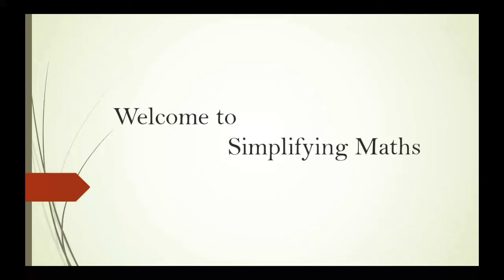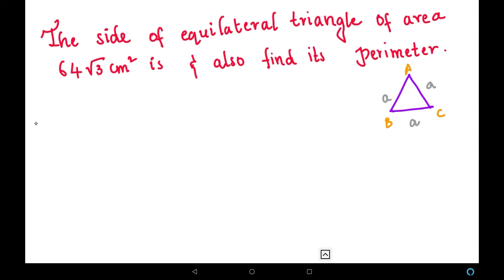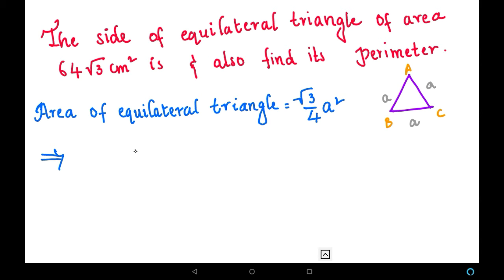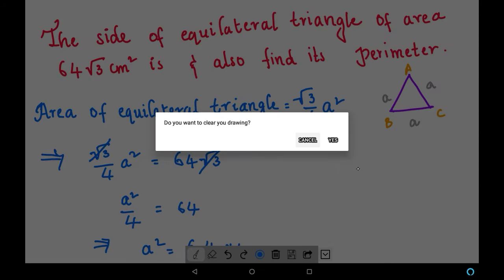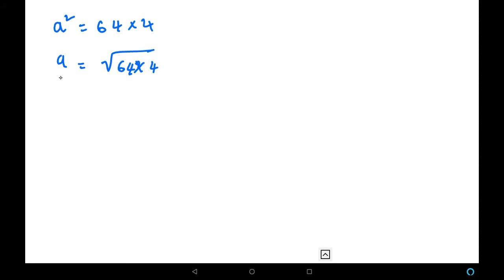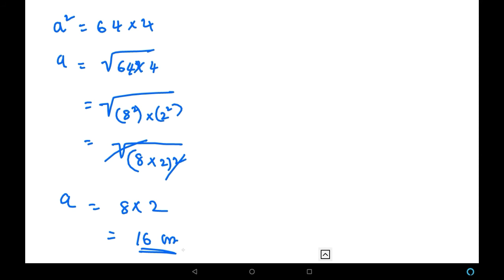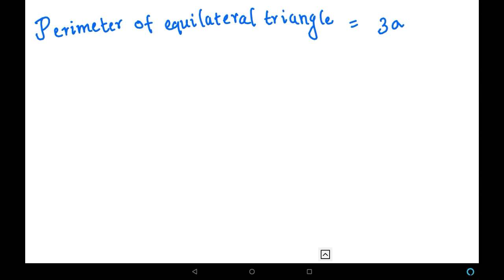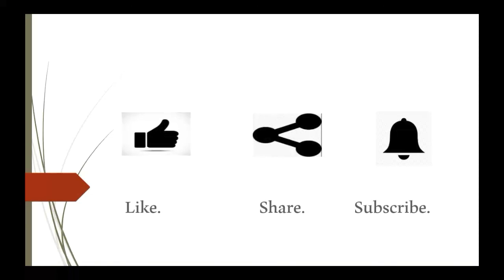The side of an equilateral triangle of an area 64√3 cm^2 is and it's perimeter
This video contains The side of an equilateral triangle of an area 64√3 cm^2 is and it's perimeter